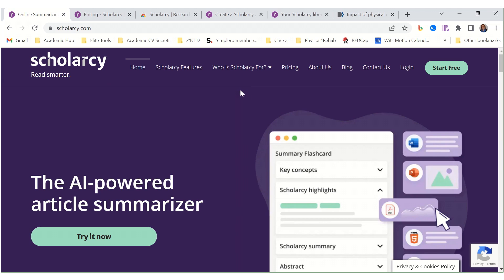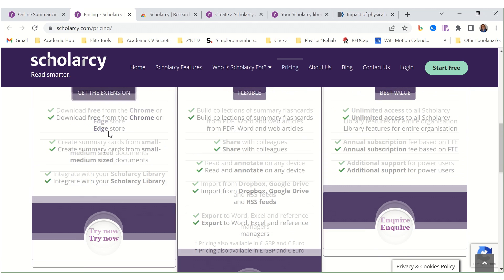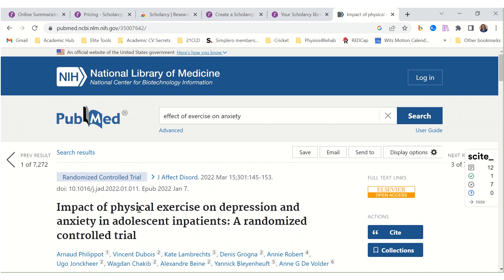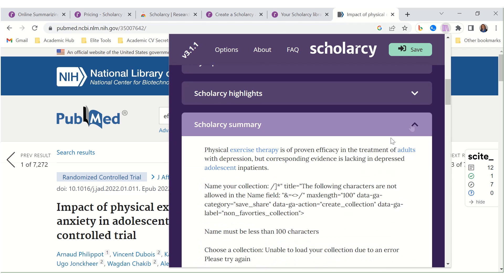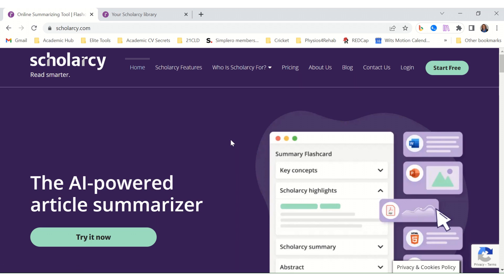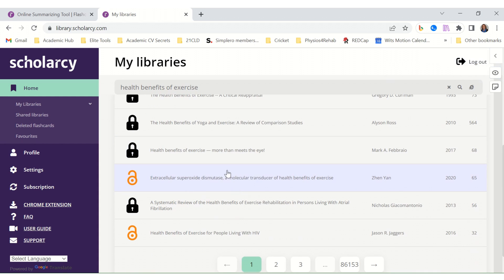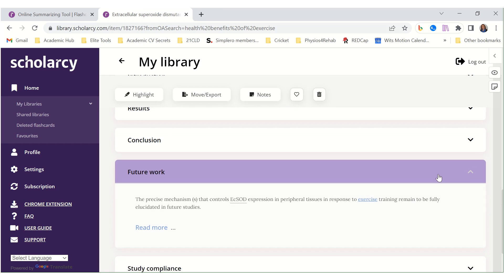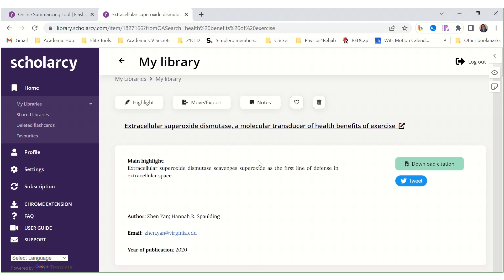Scholarcy | AI for Researchers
Scholarcy is an artificial intelligence (AI) tool for researchers that summarises your scientific articles for you. What? Yes! Can you believe it!

Install the free extension on your Chrome browser and pin it. Open the webpage of a scientific paper and click on the Scholarcy extension badge. Scholarcy summarises the article in seconds under headings such as key concepts, abstract, synopsis, highlights, summary, and more. You can also download this Summary Flashcard in Word, Markdown or Powerpoint.

Add the PDF or URL of a scientific paper, and Scholarcy will revert with a summary. You can even import from a bunch of places, including Zotero.

You can get the Chrome extension for free, which means you can get summaries from small and medium-sized documents. The paid version allows you to share findings with colleagues, export and other valuable gems. There’s a seven-day free trail version to test it out first.